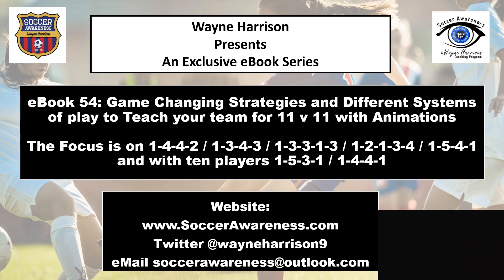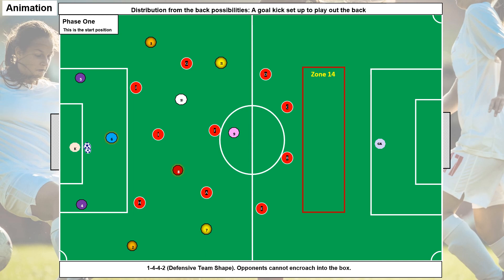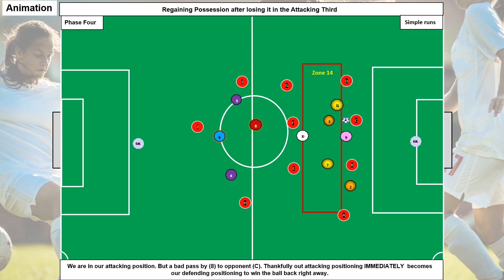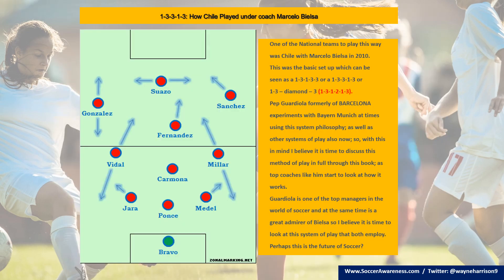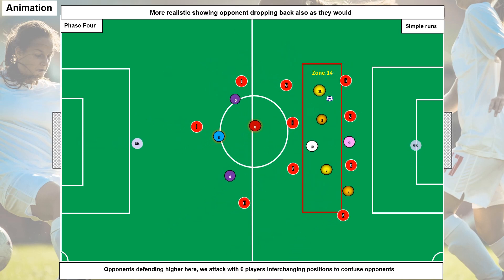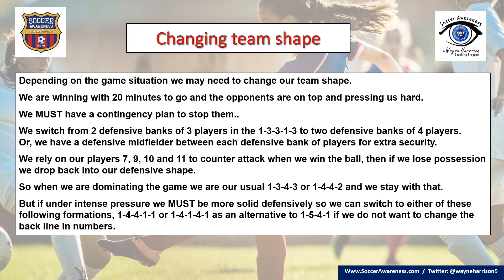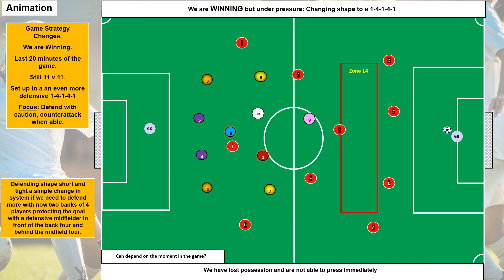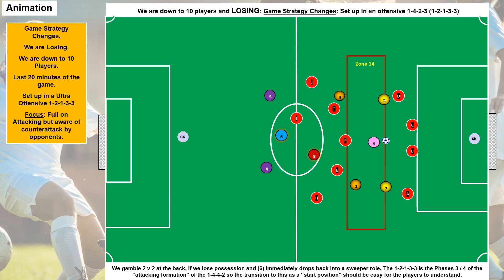eBook54 Taster Game Changing Strategies and Different Systems of play to Teach your team for 11 v 11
We have created a 123-slide eBook 54 on this most important of themes.
Please check our website for details on how to buy this.
Many animations showing the changes or click on the link below and copy and paste.

There will be many occasions where we must change the system of play to suit the moment.                                                                                                                                                      We want to be able to play several different ways depending on the course of the game.                                                                                                                                                              Ultimately, we want to stick to our own game plan as closely as possible; based on what we practice and to keep it simple for us as we dictate to our opponents and impose OUR WAY on them. But game situations can change, and we may have to adjust to suit them. Your personnel may also dictate how you adjust.                                                                                                                                                            We have chosen these systems of play as examples of what you can do to give your team the best chance of winning (it could be others depending on your own needs and beliefs).